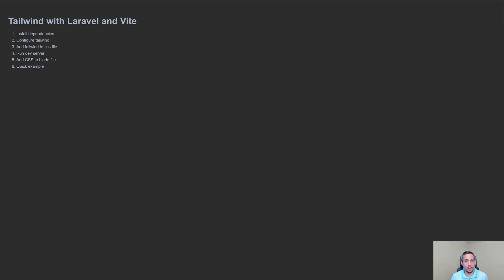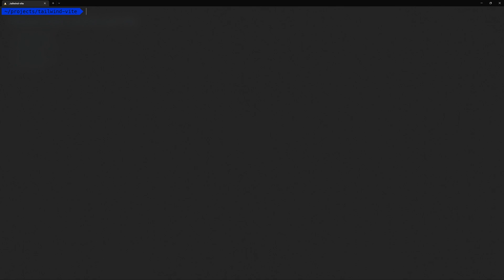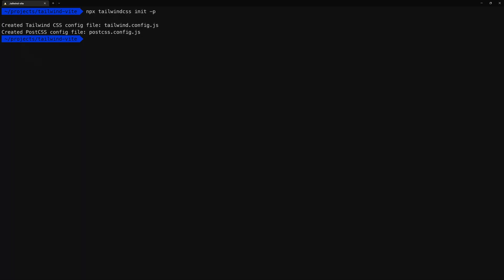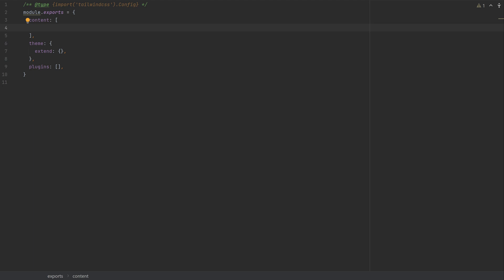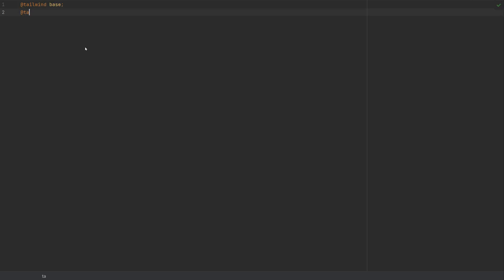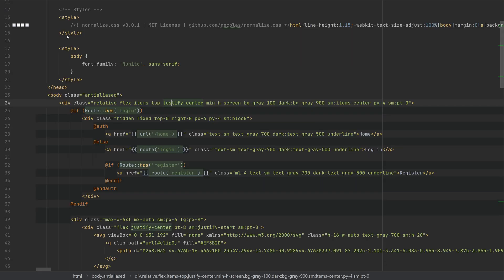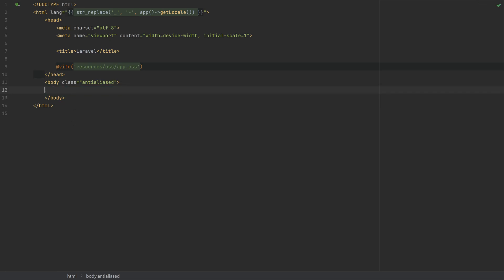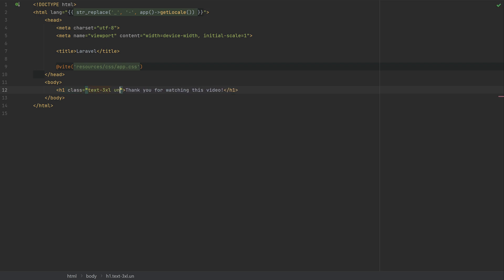How to install Tailwind with Laravel and Vite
Laravel has recently defaulted to using Vite instead of Laravel Mix. I'll show you how to install Tailwind with Vite.